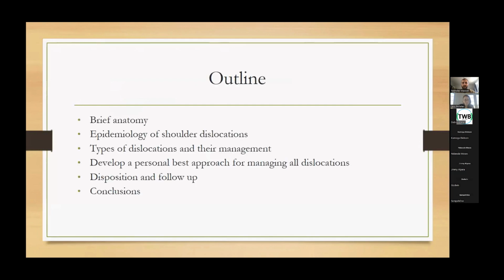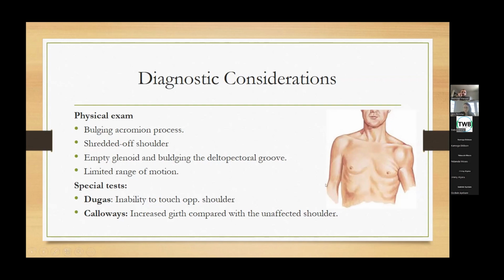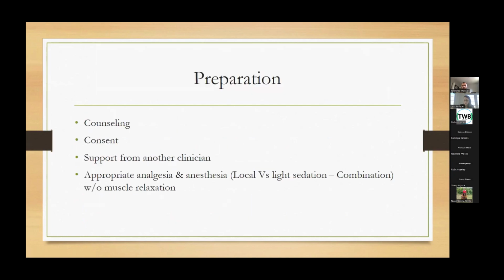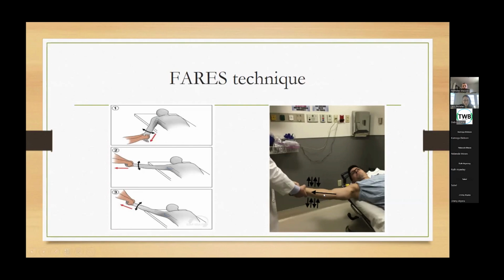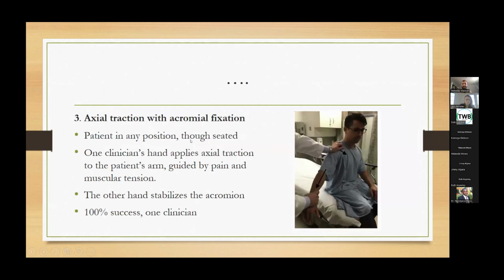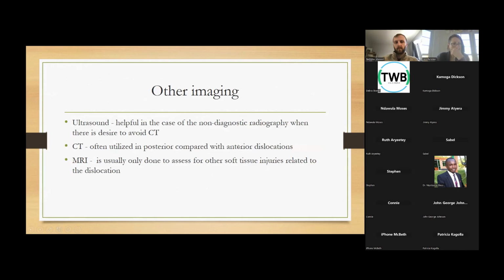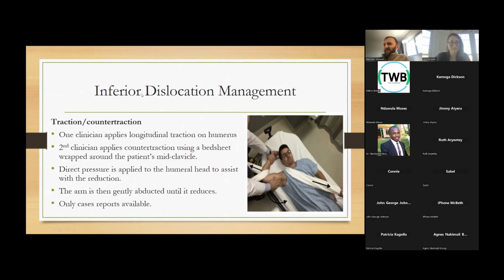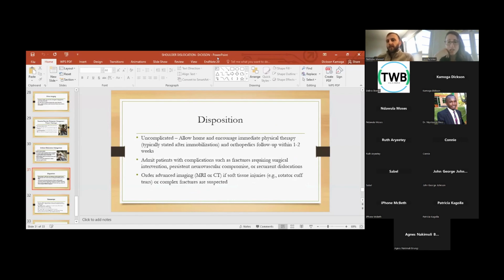CMES Journal Club Jan. 2025 Shoulder Dislocation - ED Approach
Watch the Shoulder Dislocation - ED Approach CMES Journal Club - December 2024!
Techies Without Borders hosts a monthly virtual journal club for CMES participants, but anyone interested in the topic is welcome to attend.